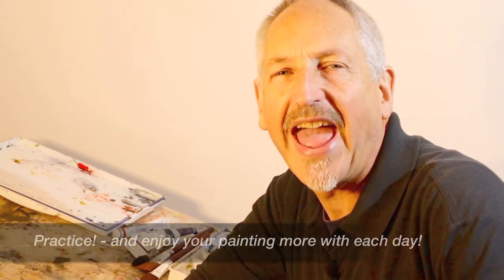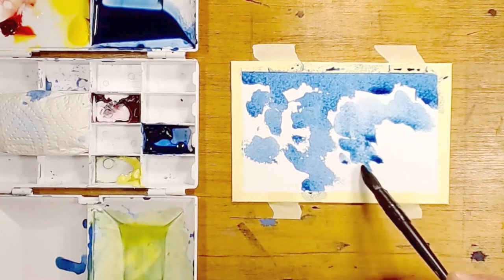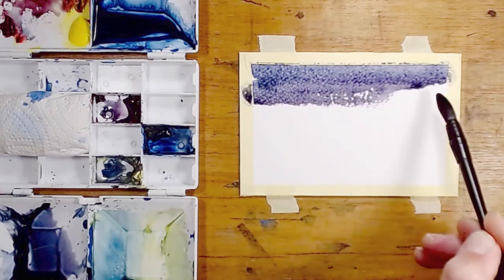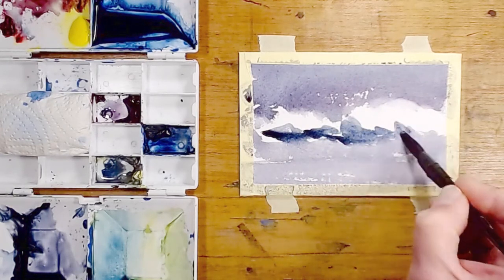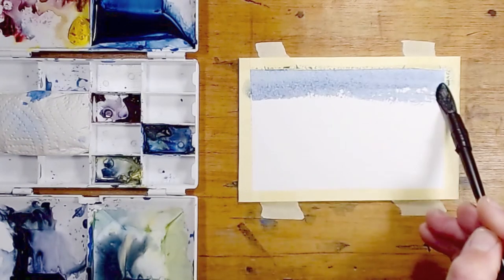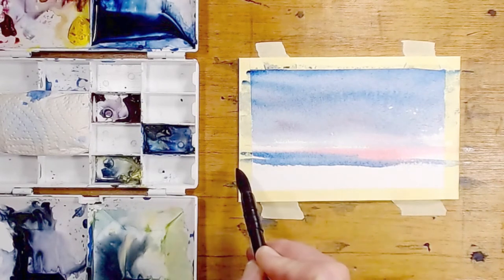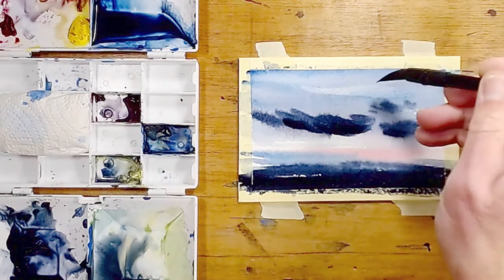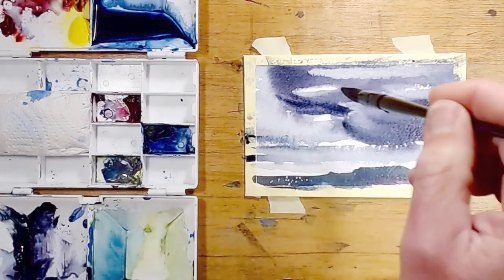Painting Morning Skies: Creative Motivation with Watercolour!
It's great to start the day with a PCA - a Positive Creative Attitude! As creatives, it's all too easy to put ourselves under pressure by planning a day around what we hope is going to be a masterpiece. It might well be, but a great way to begin our creative day without pressure, is by painting or drawing something early on - no matter how small - quickly, and without thinking too much about it. Just a few minutes will do, just grab together whatever materials you've got to hand - and go! In these four examples of painting clouds with watercolour, I show some easy techniques you can use right away. Just look out of your window - or at your breakfast table - and paint what you see. In just a couple of minutes you'll be able to have something to feel proud of - no matter what it looks like. The whole idea, is to use that positive energy that you got from starting with a Positive Creative Attitude! And who knows, your painting might even have been a masterpiece!
HOW DO YOU LIKE TO START YOUR CREATIVE DAY?